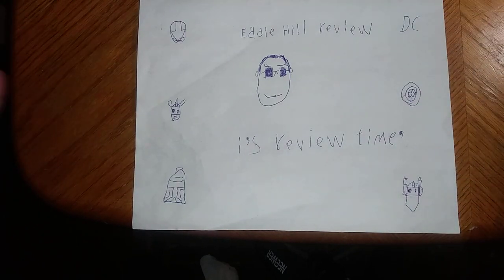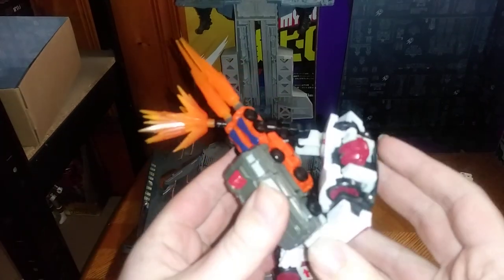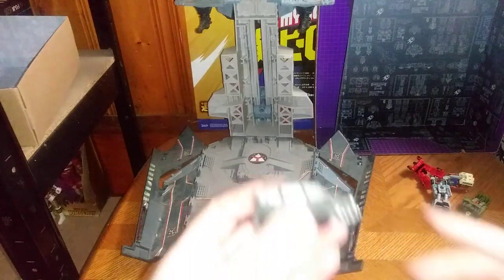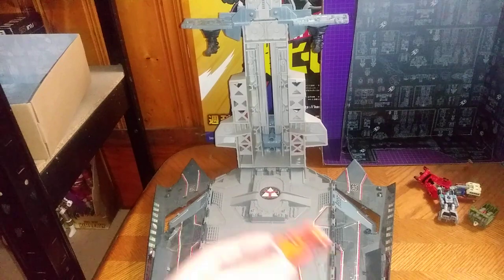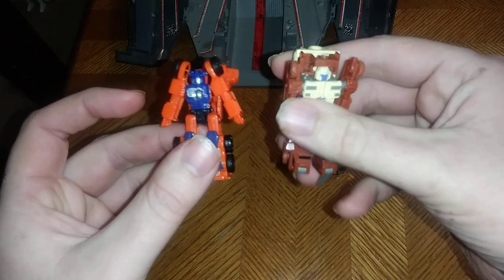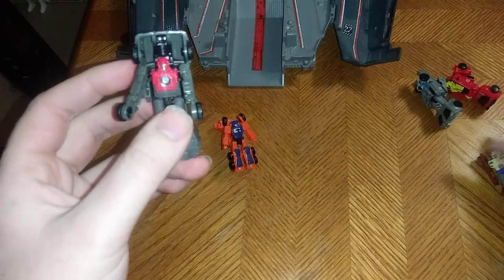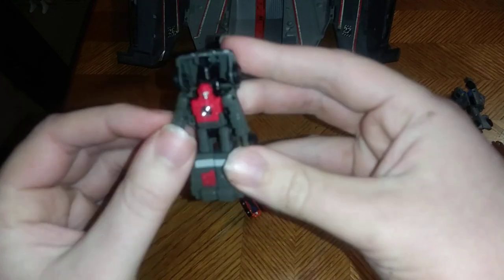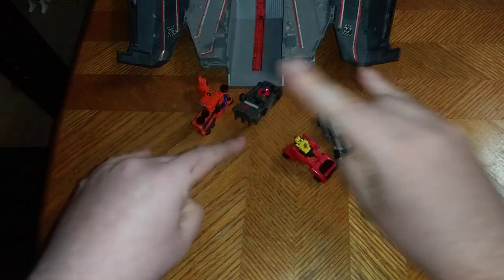EDDIE HILL REVIEWS: TRANSFORMERS-SIEGE-MICROMASTERS-HIGHJUMP & POWERTRAIN FIGURES 2/11/21